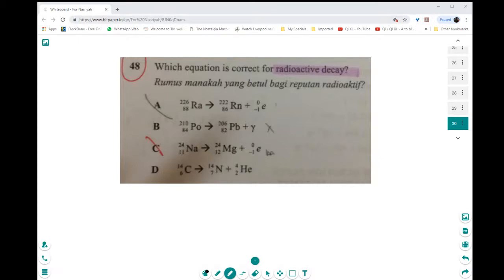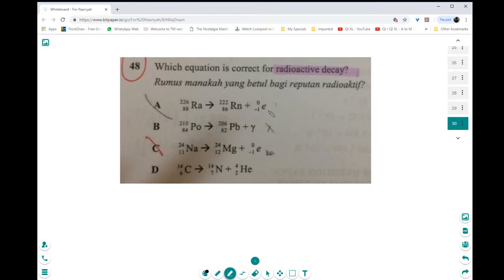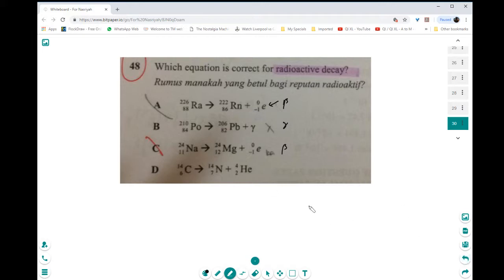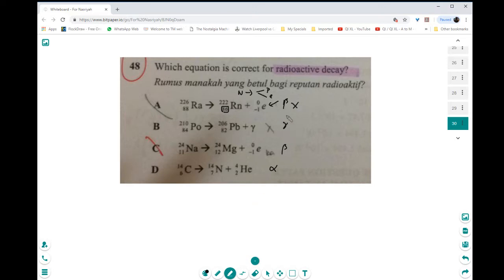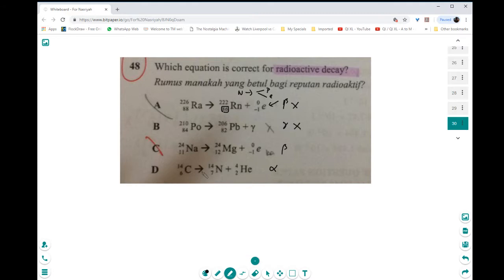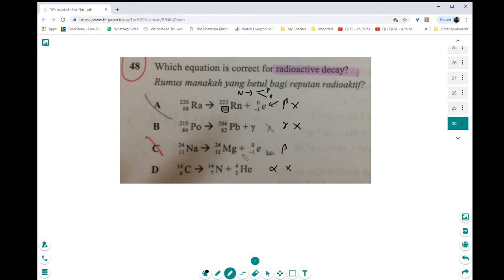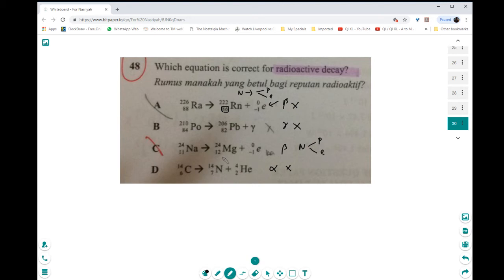Question No 48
Atomic decay, alpha, beta, gamma, nucleon, proton, neutron